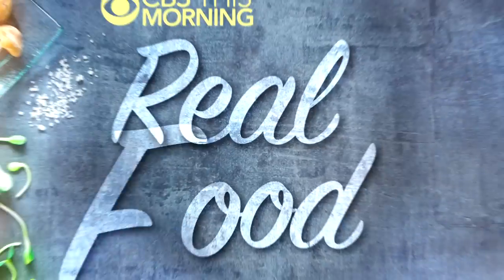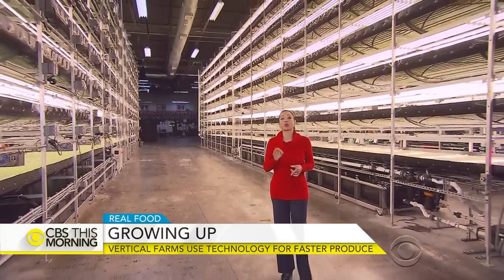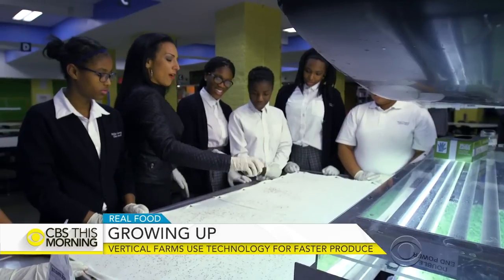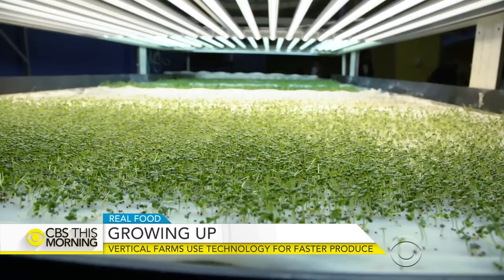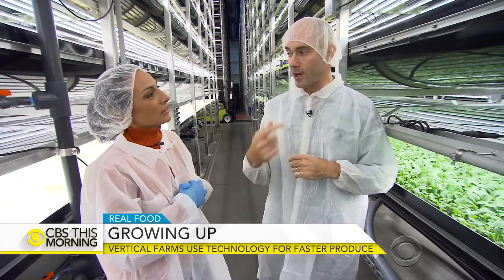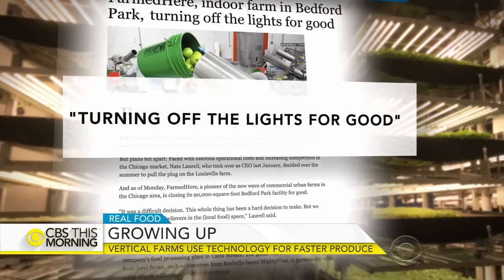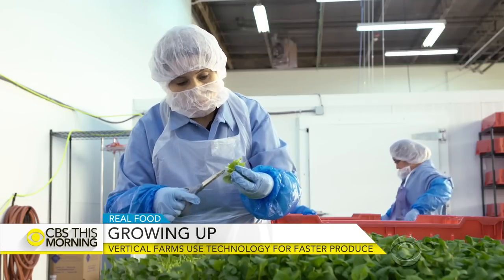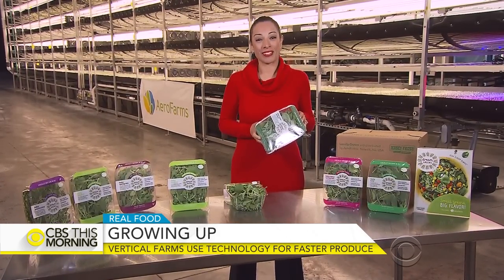How Aerofarms' vertical farms grow produce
In our series, Real Food, we take a look at the growing trend of vertical farming. Companies like Aerofarms are rethinking how we grow vegetables by going up to provided fresh and affordable produce. Michelle Miller reports.